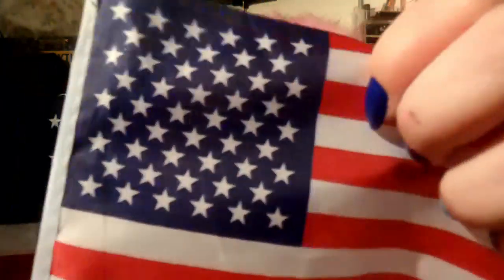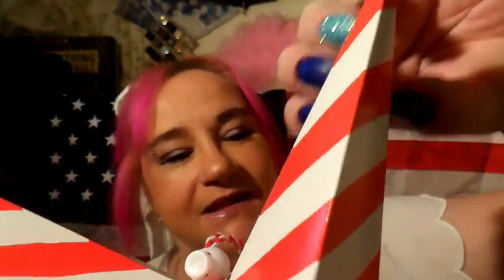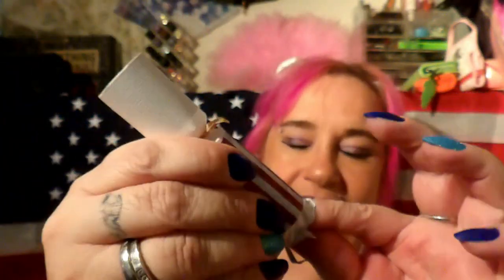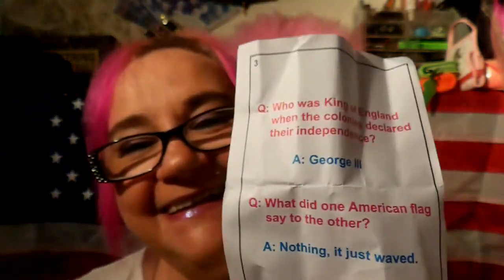❤️🤍💙 ASMR 4Th of July Shop Rp ❤️🤍💙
💙 Hello my sweet little berries , step into the star spangled blueberry shop and get some decor for the 4th of July , i hope you enjoy this video and find it relaxing , thank you so much for watching and i send my love and hugs xxxx

wish list